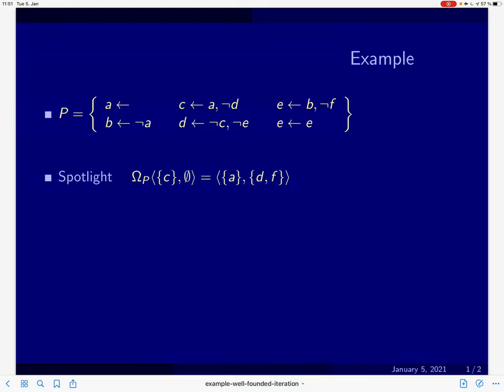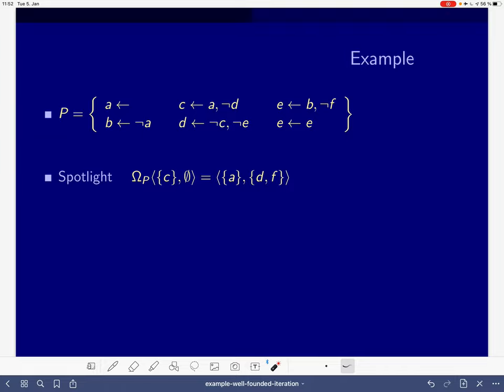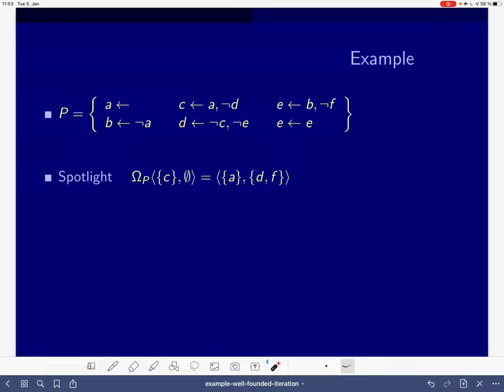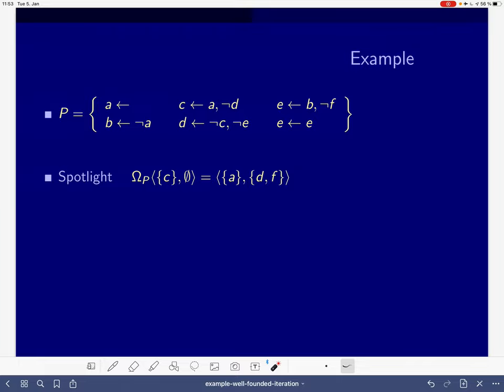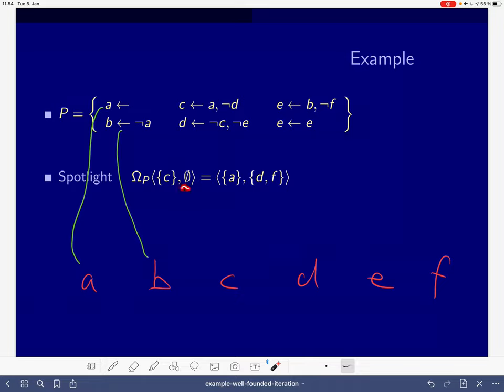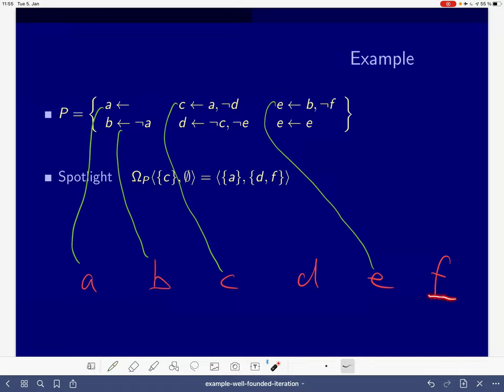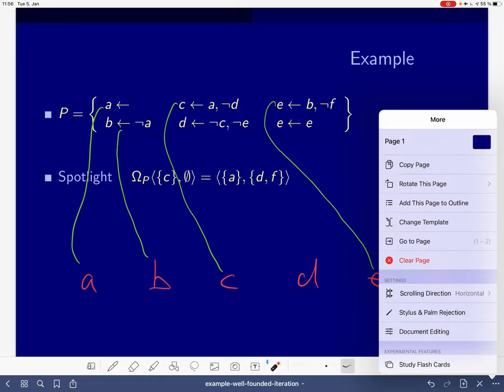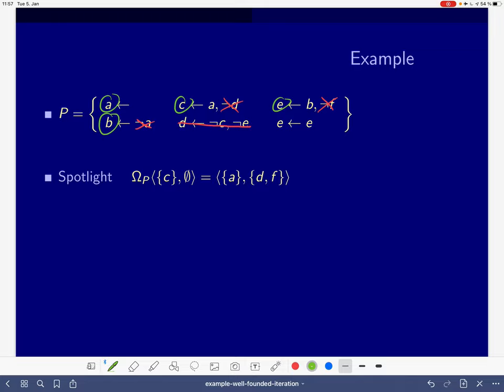Answer set solving in practice, operational characterization, well-founded operator (blue board, a)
The first blue board session on the well-founded operator